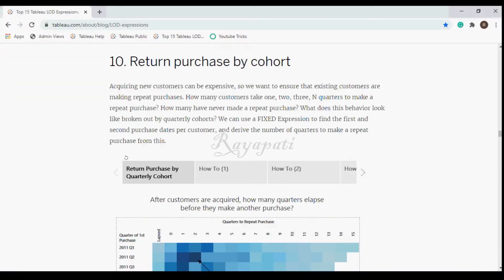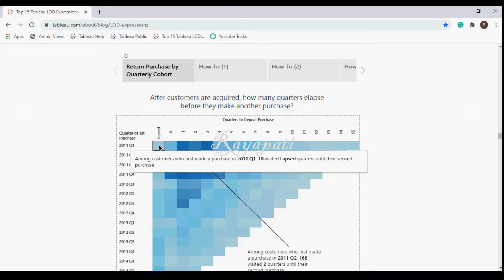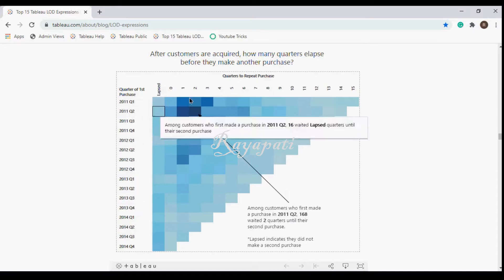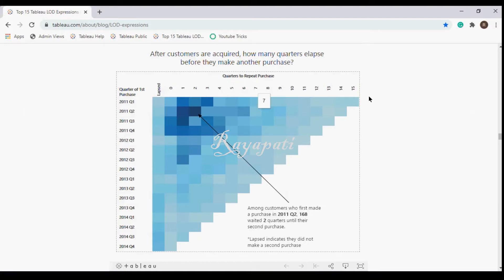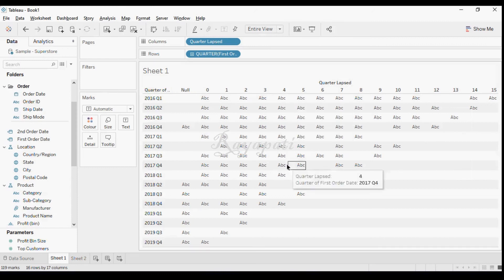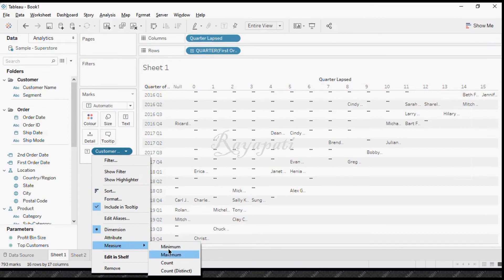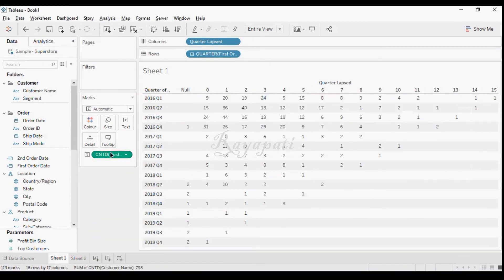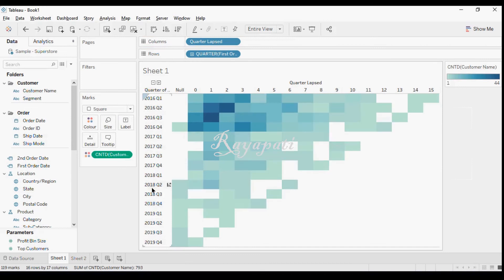Top 15 LODs 10th Return Purchase by Cohort using Fixed Level of Detail in Tableau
Hi Friends, In this video on Tableau level of detail expressions, I have discussed 3rd one of the Top15LODs I will be presenting a series of Videos on all Top 15 LODs and also on different topics in Tableau. All the workbooks used in these Videos will be present in